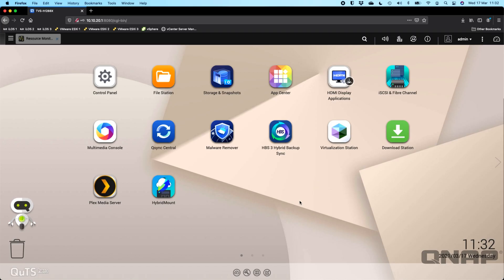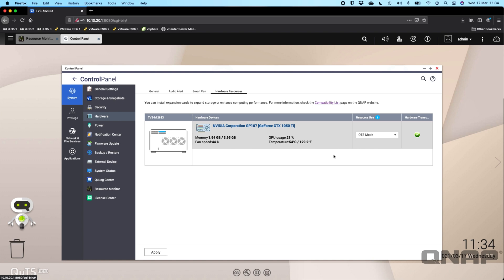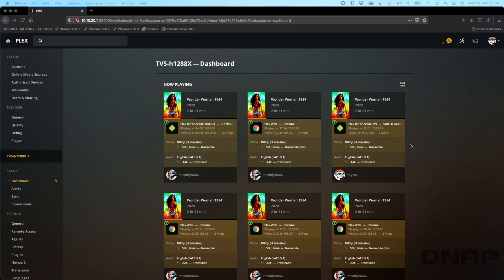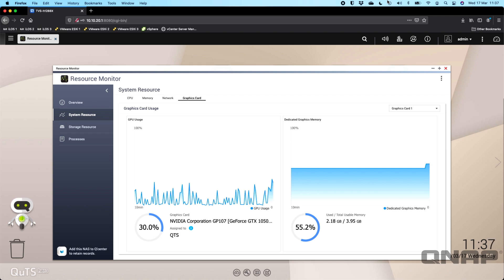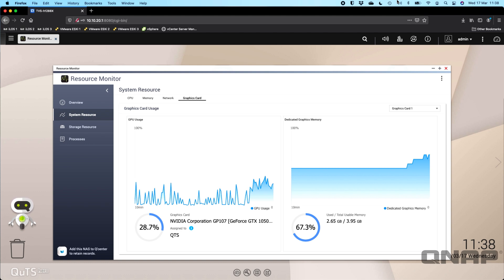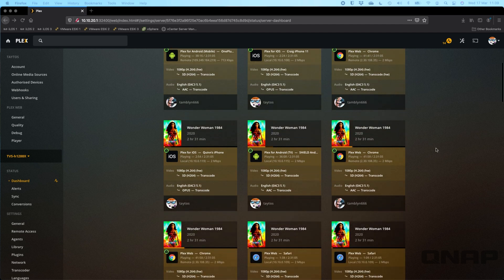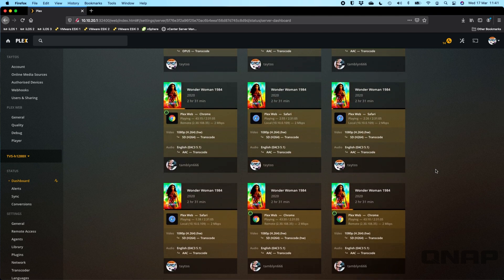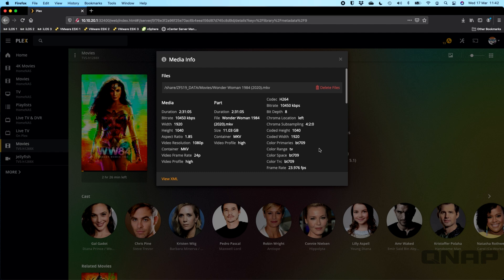ULTIMATE PLEX TEST: Hardware Transcoding with NVIDIA GeForce GTX 1050 Ti & QNAP TVS-h1288X NAS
Stress tested our QNAP NAS Server TVS-h1288X as a Plex server.

Hardware used in the demo

TVS-h1288X-W1250-16G
Western Digital Black SN750 1TB x 2
Seagate Ironwolf 125 2TB x 8
NVIDIA GTX GeForce 1050Ti OC Edition 4GB

File information of media used in demo.

Duration 2:31:05
Bitrate 10450 kbps
Width 1920
Height 1040
Container MKV
Video Frame Rate 24p
Video Profile high
Part

Duration 2:31:05
File Wonder Woman 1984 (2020).mkv
Size 11.03 GB
Container MKV
Video Profile high
Codec H264
Bitrate 10450 kbps
Bit Depth 8
Chroma Location left
Chroma Subsampling 4:2:0
Coded Height 1040
Coded Width 1920
Colour Primaries bt709
Colour Range tv
Color Space bt709
Colour Trc bt709
Frame Rate 23.976 fps
Height 1040
Level 4.0
Pixel Aspect Ratio 130:127
Profile high
Ref Frames 4
Scan Type progressive
Width 1920
Display Title 1080p (H.264)
Extended Display Title 1080p (H.264)
Codec EAC3
Channels 6
Language English
Audio Channel Layout 5.1(side)
Sampling Rate 48000 Hz
Display Title English (EAC3 5.1)
Extended Display Title English (EAC3 5.1)
Codec SRT
Language English
Display Title English (SRT)
Extended Display Title English (SRT)
Codec SRT
Language English
Title SDH
Extended Display Title SDH (English SRT)
View XML

QNAP NAS with Plex brings you the perfect multimedia experience. But when it comes to finding the right NAS, which of QNAP's variety of solutions is best for your needs? We help narrow it down to help you chose the ideal NAS to host your Plex Media Server.

Setting up your Plex Media Server with a NAS should only take a few minutes. Plex lets you store all your media-including movies, TV shows, photos, and music on the NAS, and allowing you to enjoy them on all your devices including your smartphone, tablet, Smart TV, as well as via most media streaming devices (e.g. Roku, Apple TV, Chromecast, Fire TV).

A perfect media experience, whether it's watching a movie or video or streaming music, requires a stable environment that includes your Plex Media Server and your network. Since our NAS is designed to run 24/7 without having to power off every day like your PC, your multimedia files are available online all the time. The NAS acts as your private cloud which allows you to remotely access and enjoy your media anytime on any device.

Transcoding is crucial when it comes to enjoying the smooth playback of your files without any interruptions. Original high definition content stored in formats such as .mkv, .mp4 and etc, often presents the challenge of file incompatibility with different streaming players. While on-the-go, bandwidth can lag while streaming high-def content stored from home, if it is not transcoding down to a suitable resolution would cause your bandwidth to lag. This is where Plex comes in-it transcodes media stored on your NAS and lets you play it on different media players and devices without stalling or hiccups.

Because Plex uses only software transcoding, it relies mainly on the processor of the NAS to do hardware transcoding using the power of the NAS's CPU. Our suggestion: to guarantee a smooth video playback, choose the NAS model which has at least an Intel-based CPU for HD content transcoding, and Intel® Core™ i3 (or higher-end) for most scenarios, including extreme high bit-rate HD video content. It is recommended to check out the official NAS compatibility list by Plex. Taking into account your budget and transcoding needs, you can make an informed decision.

If you've been paying pricey monthly fees for your TV cable boxes at home, then you may consider the all-new Plex DVR feature* that Plex has recently released to its Plex Pass users. The beautiful integration between DVR, Plex, and QNAP can drastically redefine your home TV lifestyle. Easily record the show and coming back a few hours later to enjoy while skipping the commercials.

And because QNAP is also connected to your home network, you can easily set up the QNAP as the ultimate source of storage for all of your recorded content. If you'd like to learn more about Plex and HDHomeRun, click here.